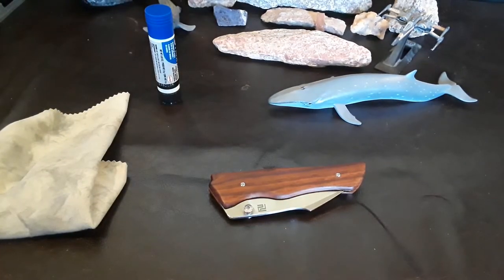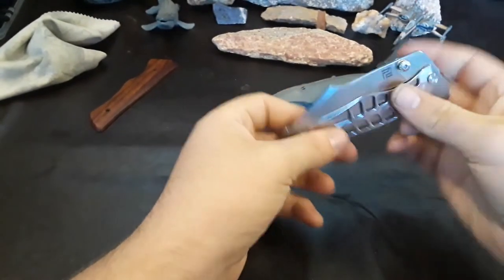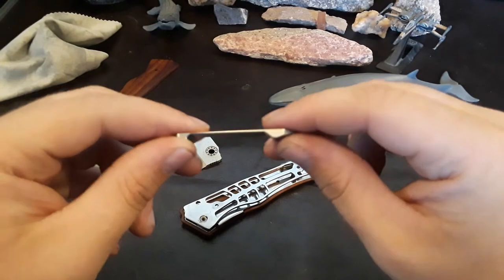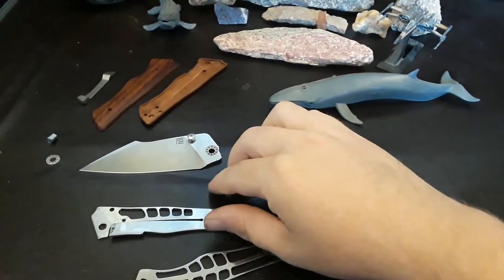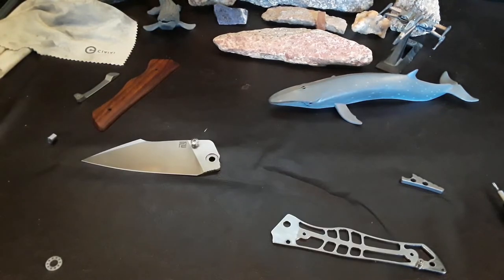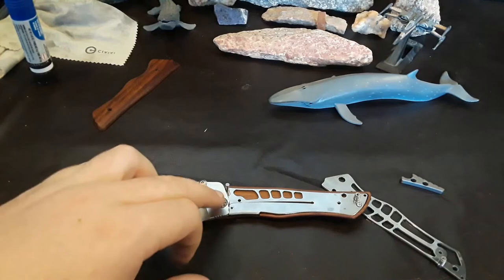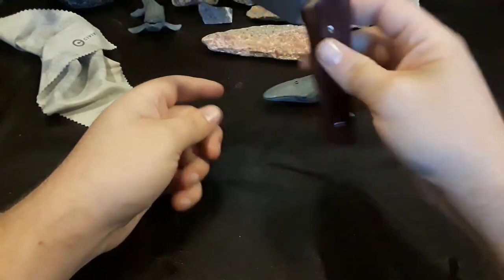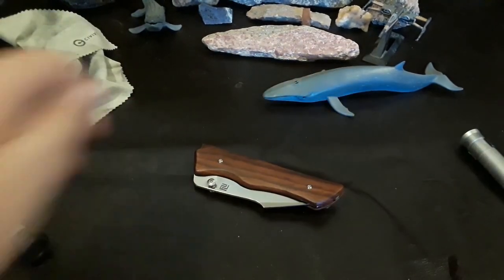Artisan Cutlery Ahab Disassembly and First Impressions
Thar she blows!

Check out @SharpenedBlade0 and @staffordsedc